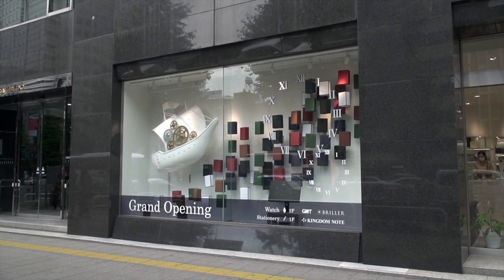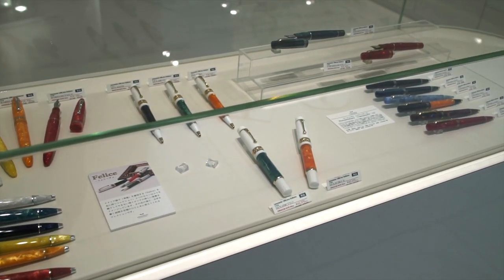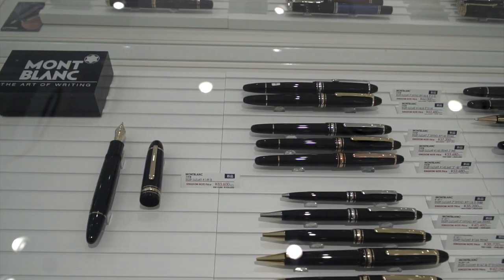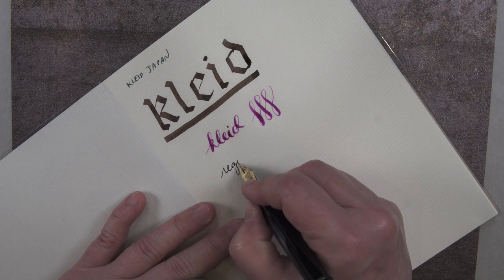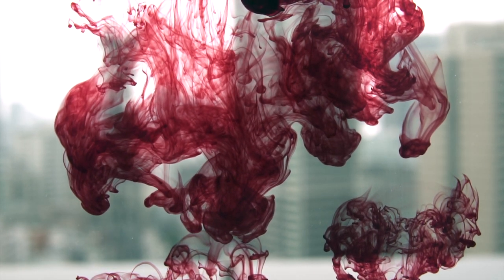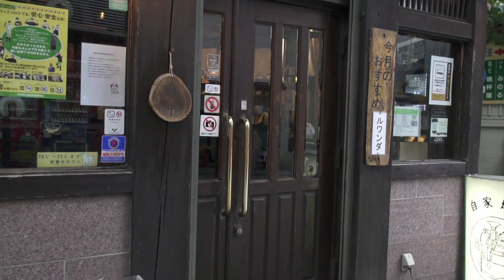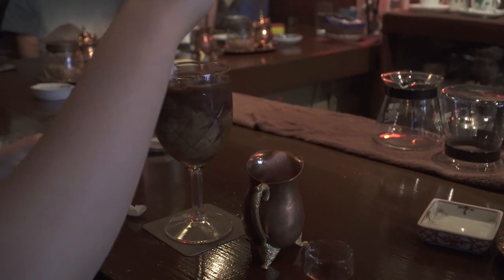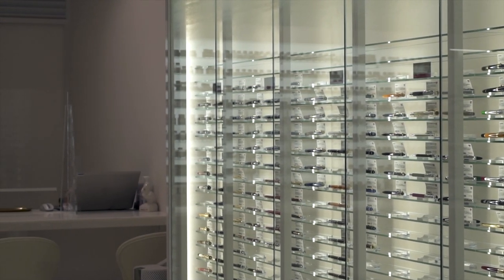Kingdom Note Fountain Pen Store--New Location in Tokyo!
I go thru and review the new Kingdom Note fountain pen store here in Tokyo.  They moved from their old cramped location to a beautiful new and spacious store on one of the main streets in Shinjuku, just a 5 minute walk from the south exit of Shinjuku station.